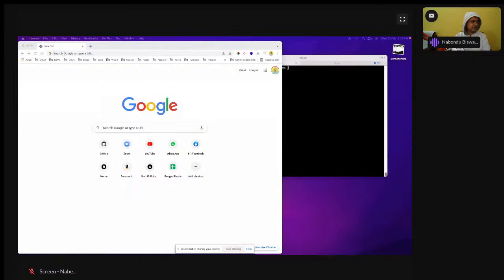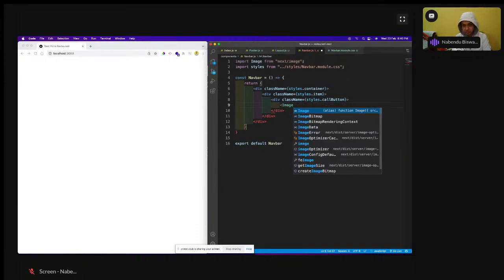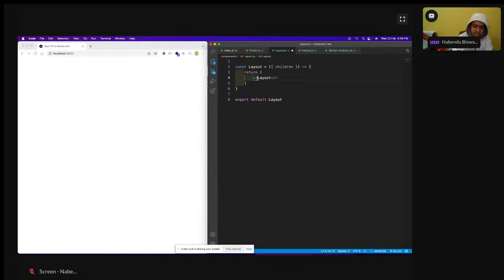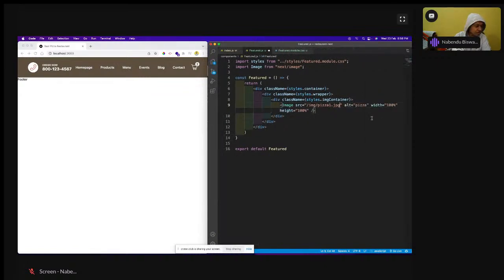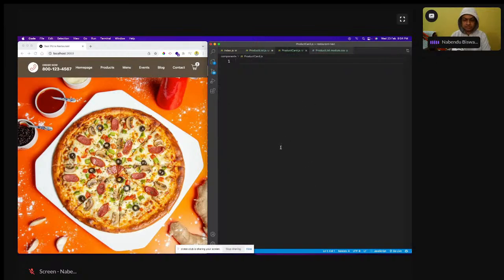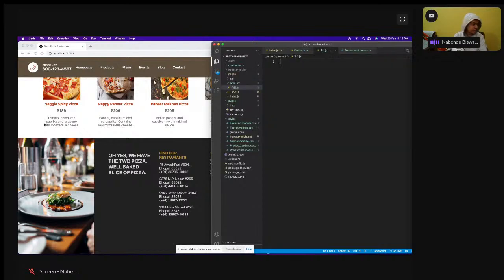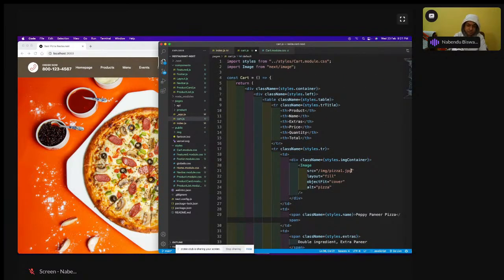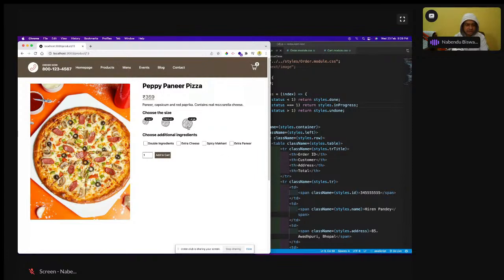🔴 NextJS Beginner to Advanced | Day 3 | WebAppUpgrade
In five days take your NextJS skills to the next level, from beginners to Advanced.